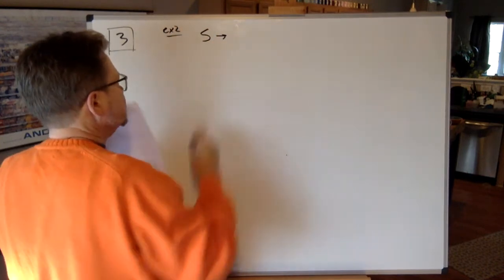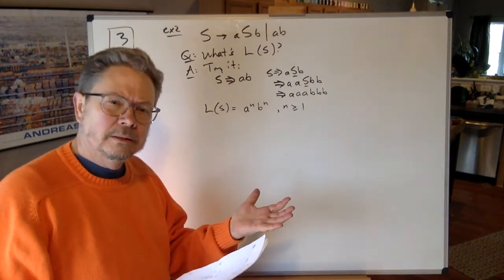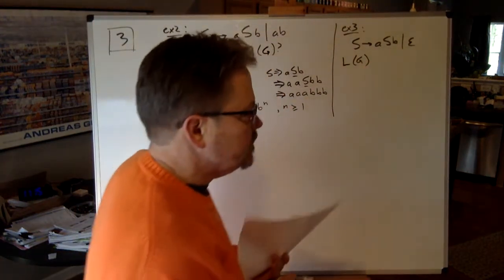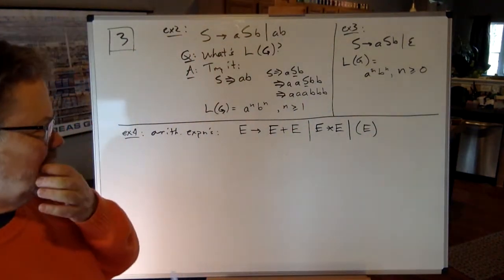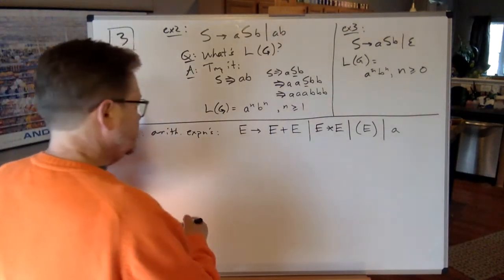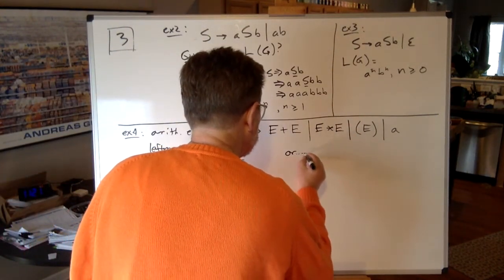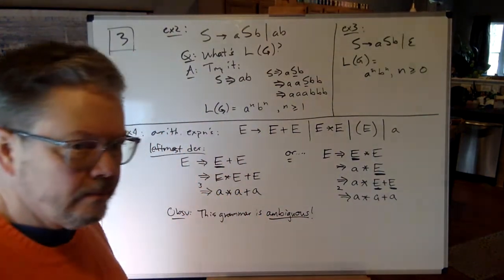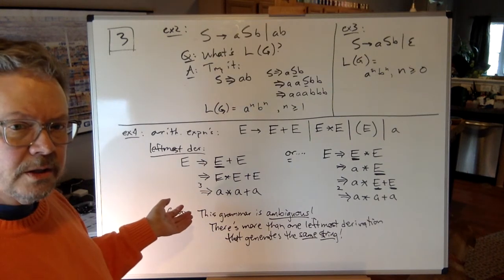CS 3344: 003: CFG Examples